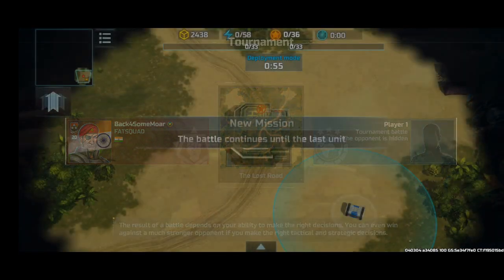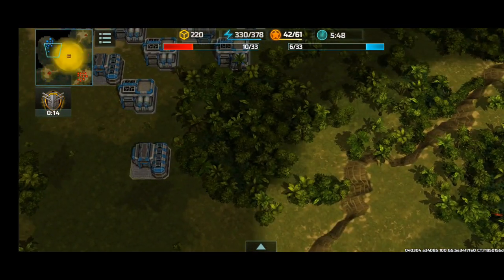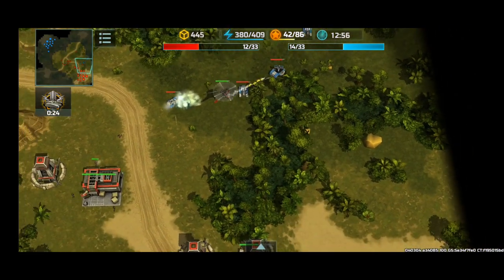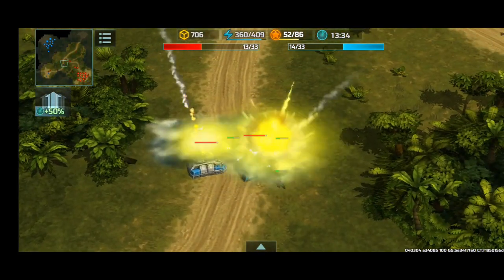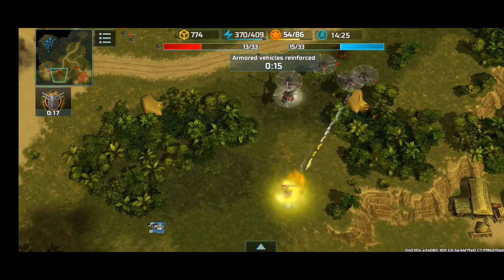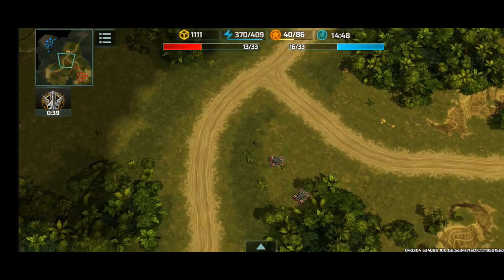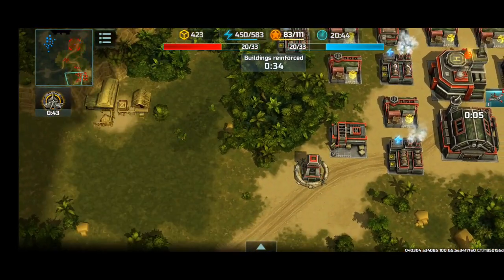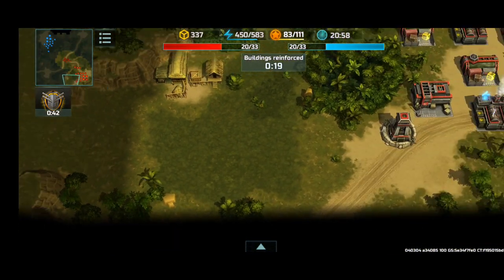Fast and Powerful! (Art of War 3 - Joker Tournament)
Hey guys, yes I'm aware that the Joker Tournament has ended today, so I have another Joker Tournament battle so you guys will not forget the tactics you used so you guys can enjoy next year's tournament! Have fun and enjoy this epic tournament battle!